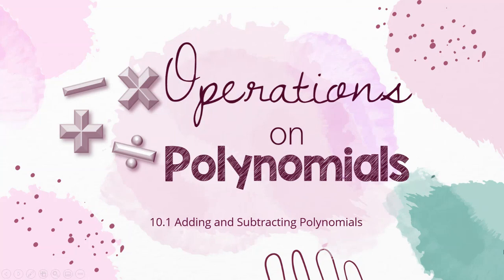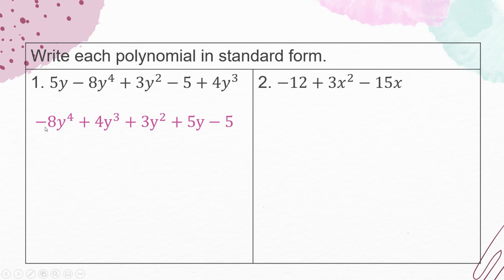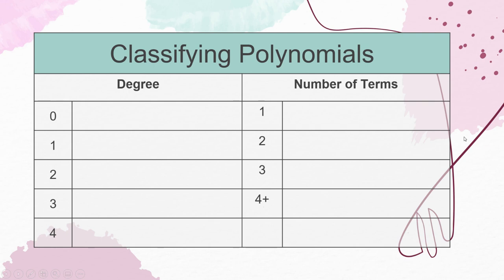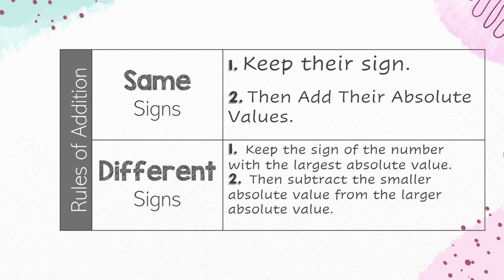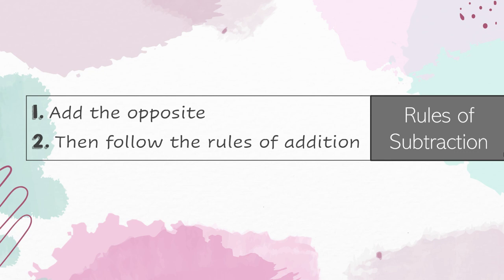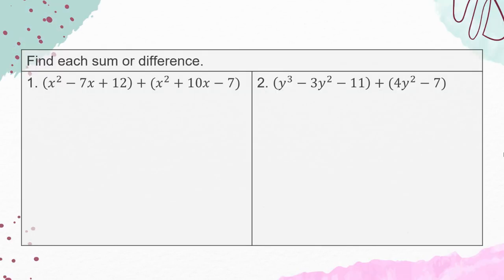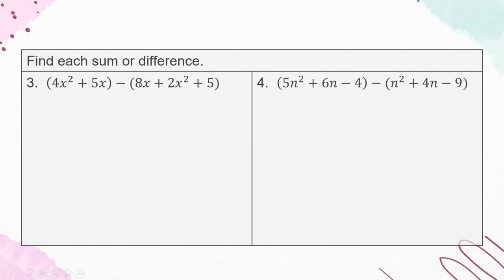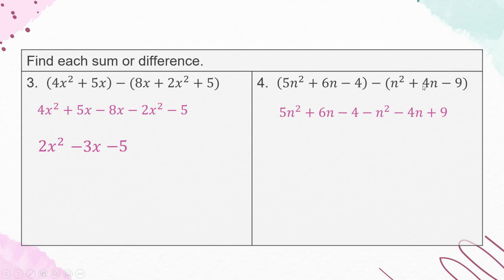Adding and Subtracting Polynomials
Adding and Subtracting Polynomials for Algebra 1